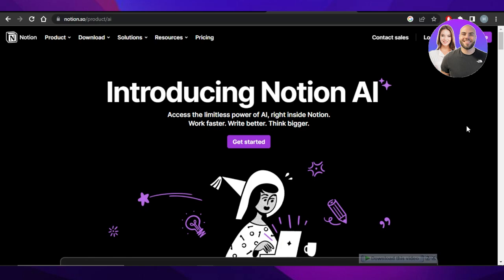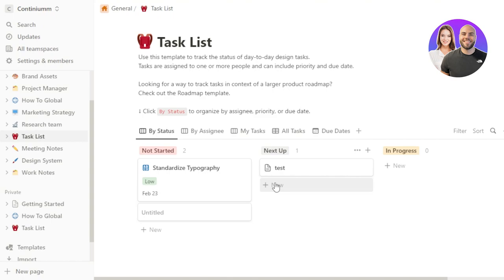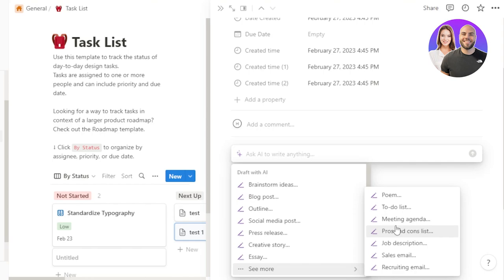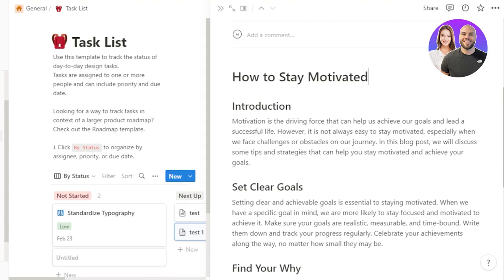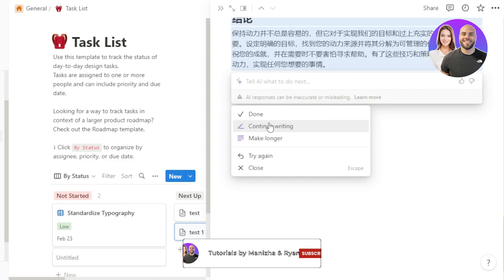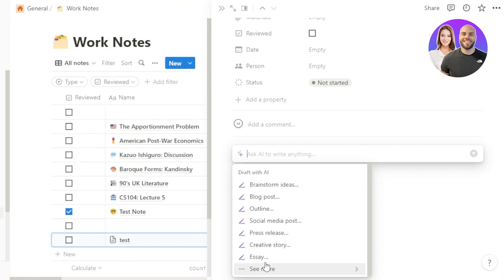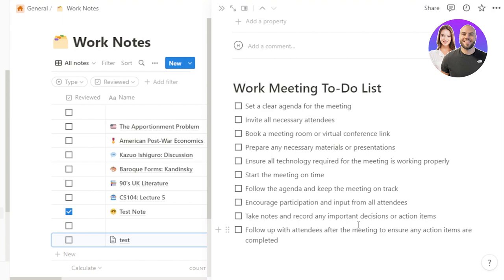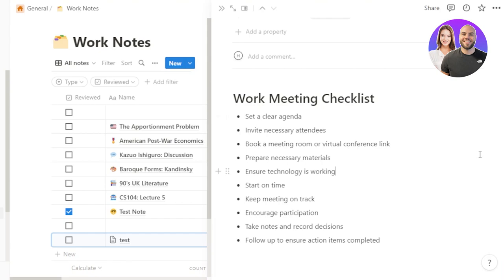Notion AI: How To Use Notion AI For Beginners (Complete Tutorial 2024)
In this video we show you Notion AI: How To Use Notion AI For Beginners. It is really easy to use and learn to use it in just a few minutes by following this super helpful tutorial to get a better understanding of everything.